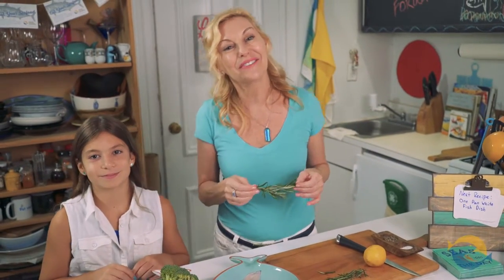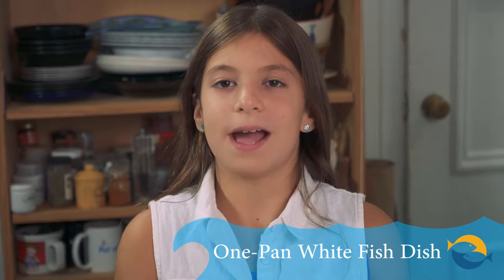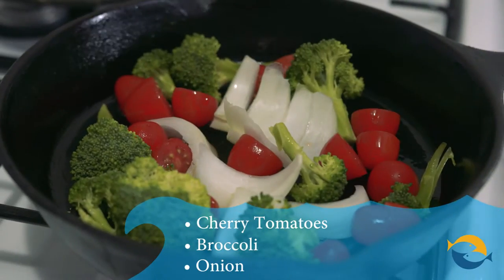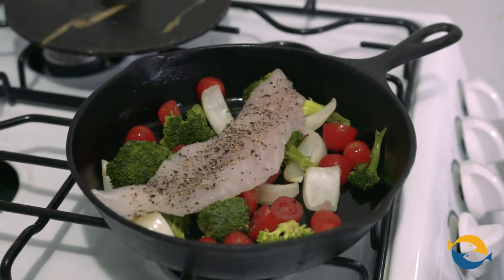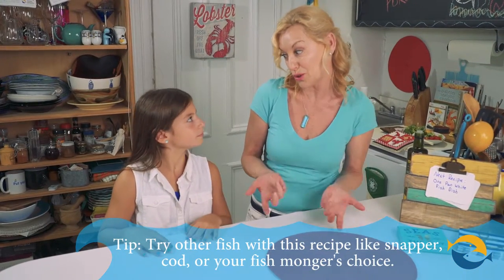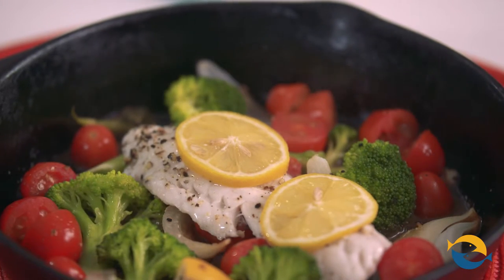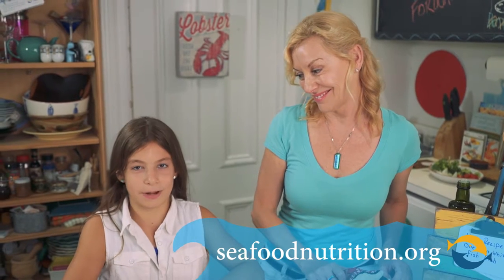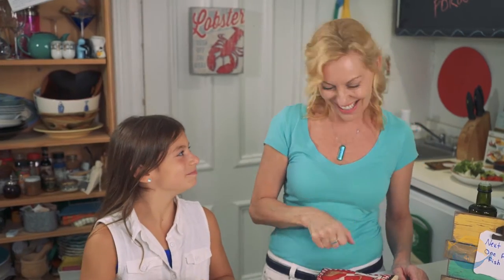SNP Kids Recipe: One Pan White Fish Dish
SNP Ambassador Michael-Ann Rowe and Junior Chef Madison Ferber share a quick and easy one pan white fish dish recipe. Love Your Heart - Eat Your Seafood!

today!